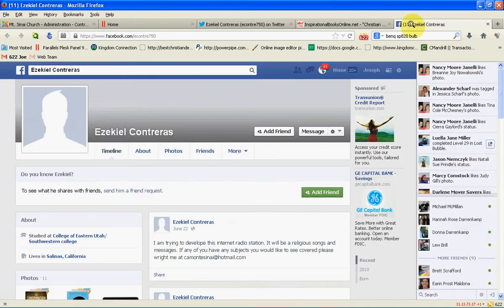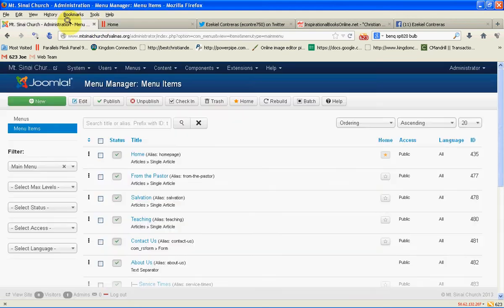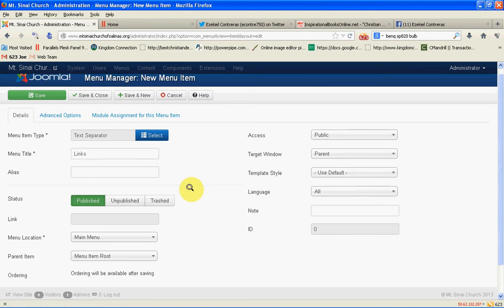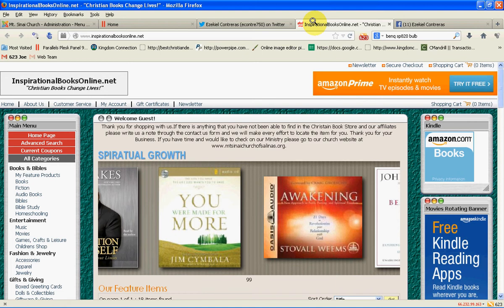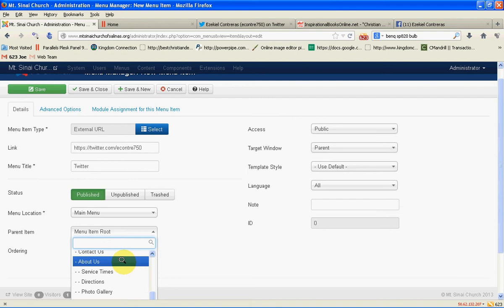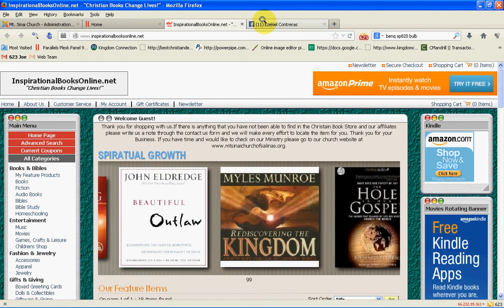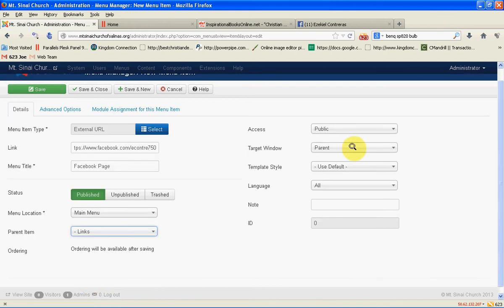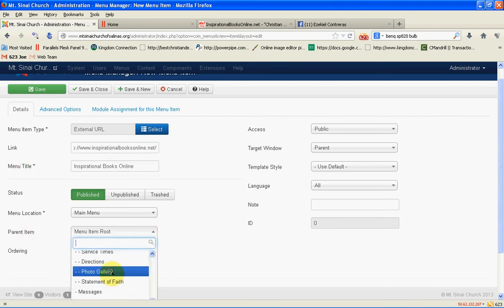Adding External Links to a menu 3.0